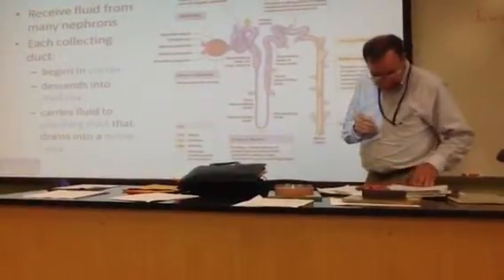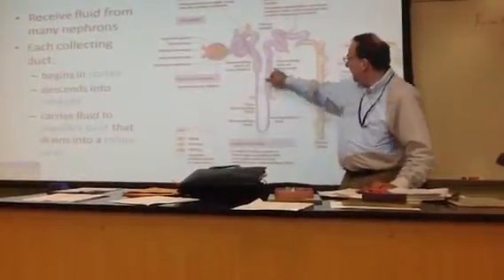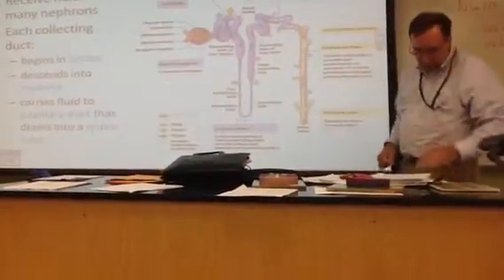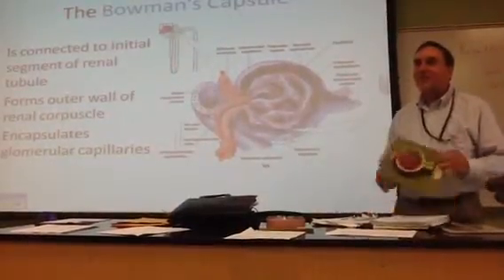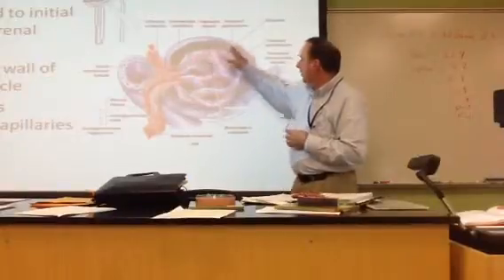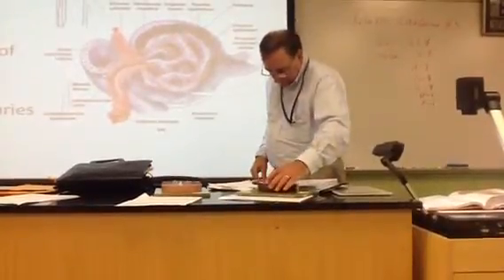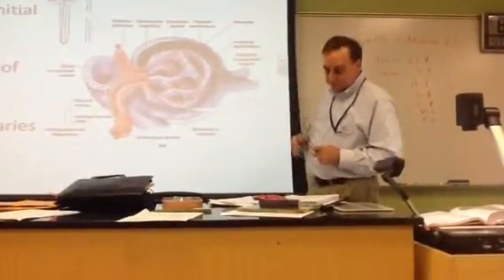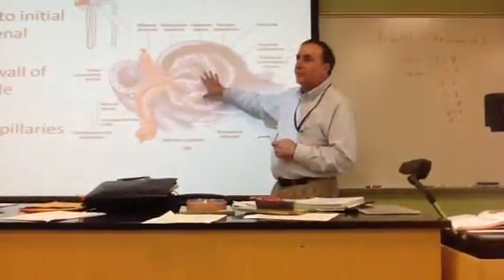Urinary anatomy part 1 c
Mc 205